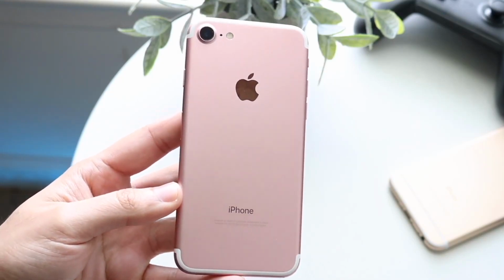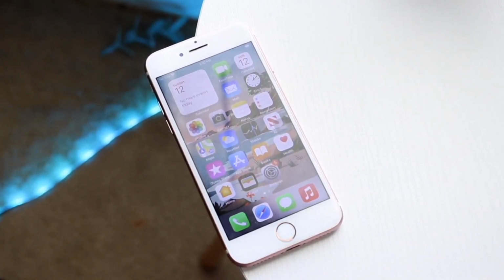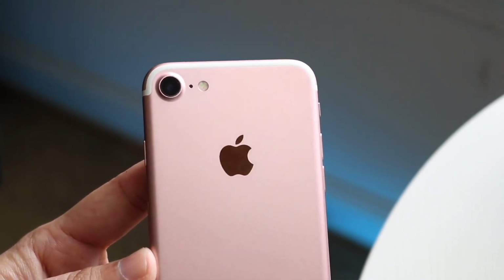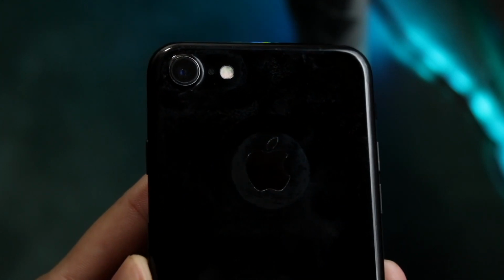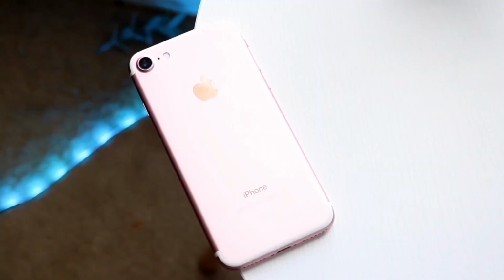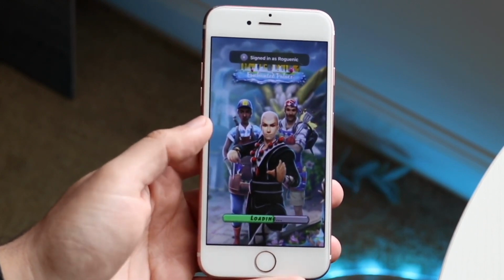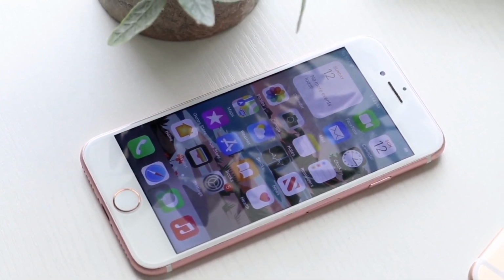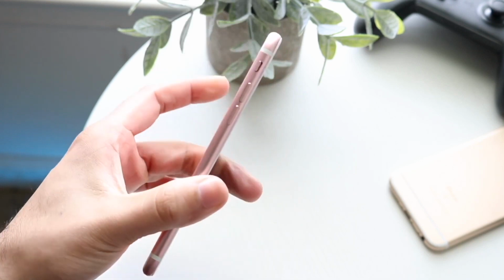iPhone 7 In Mid 2023! (Review)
Let's take a look at the iPhone 7 In Mid 2023! (Review)